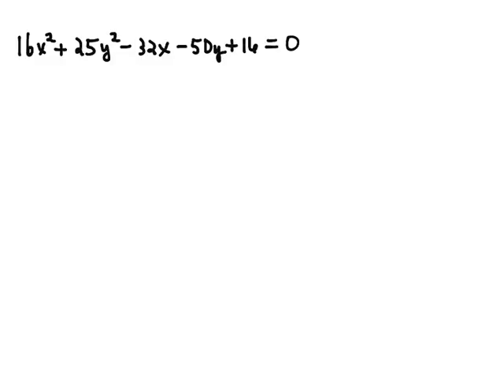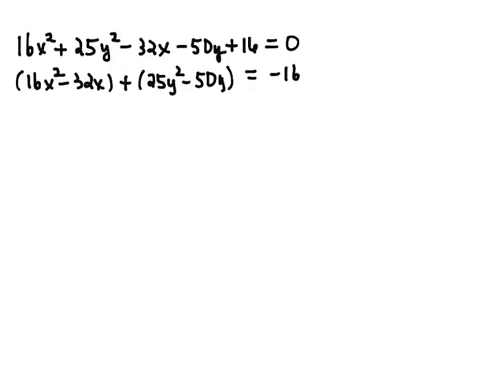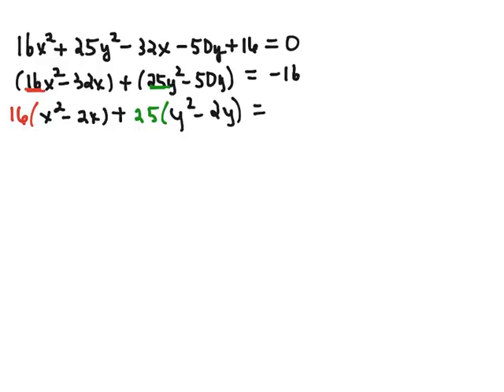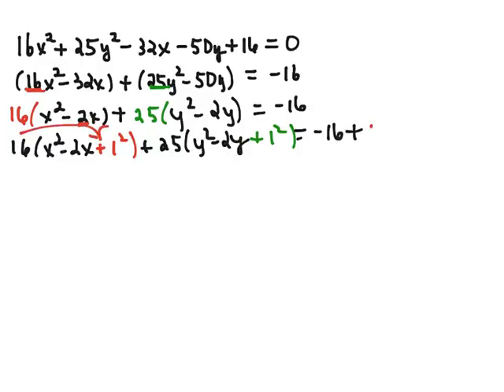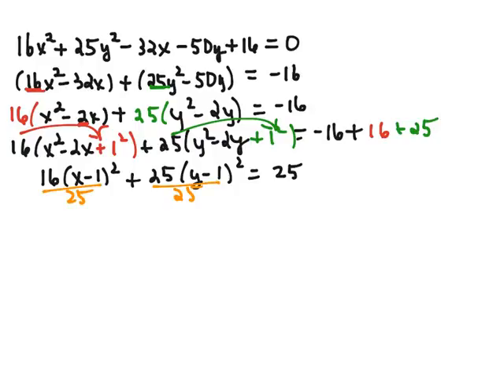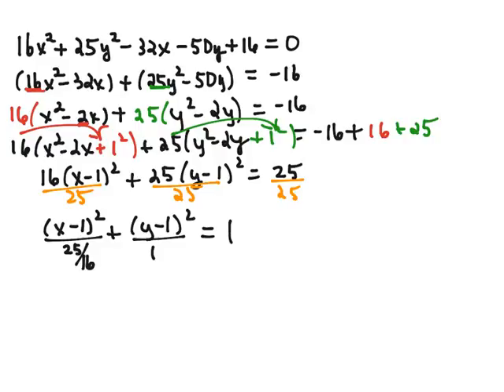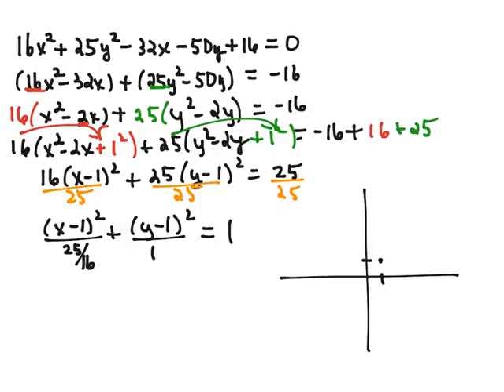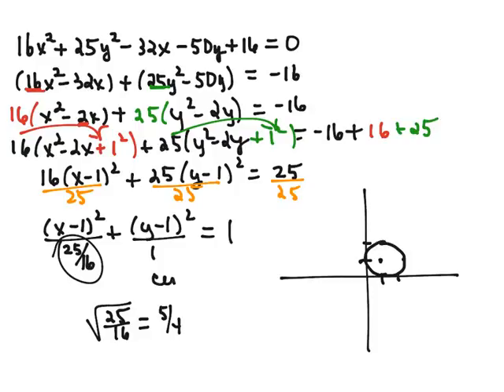Ls4.2 Video 5: Ellipse 5